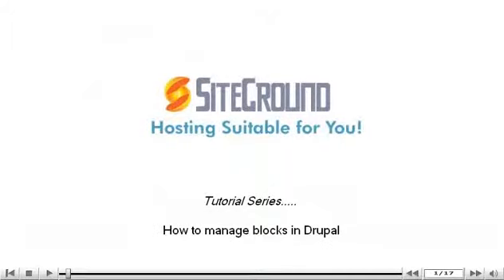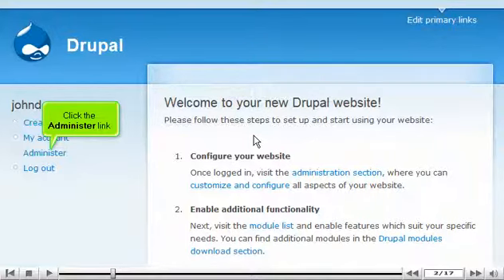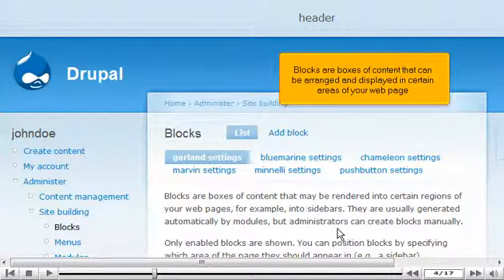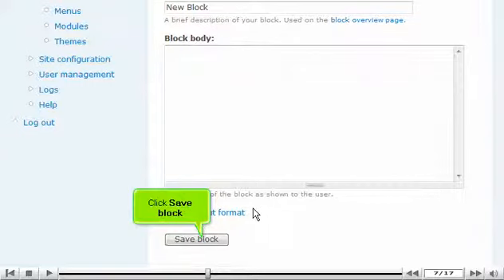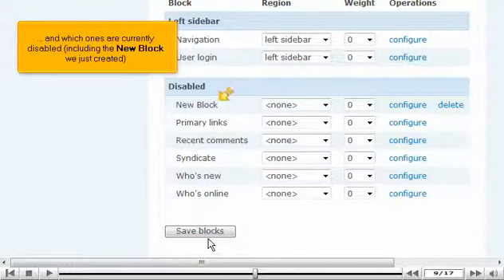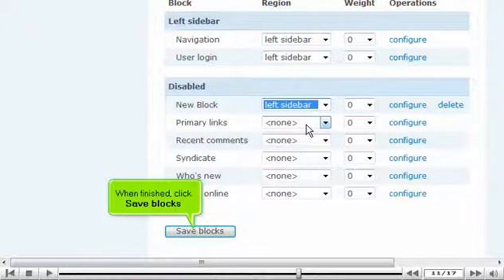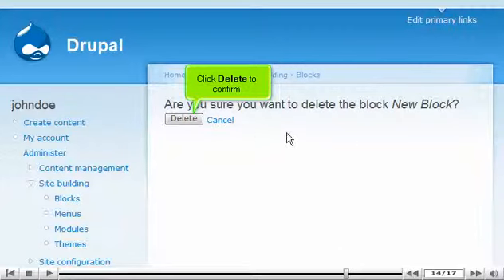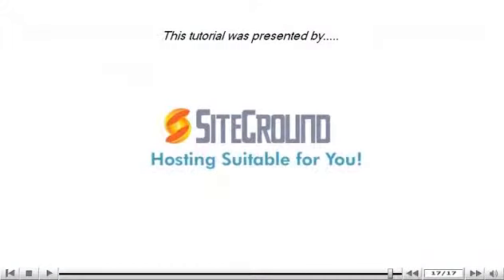How to manage blocks in Drupal | Tutorial